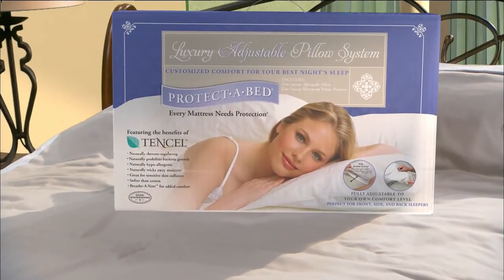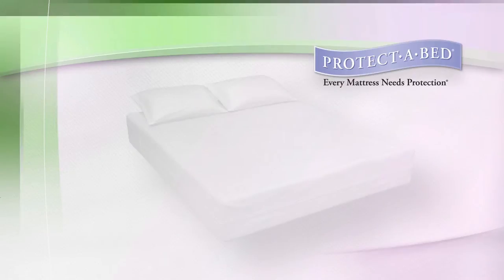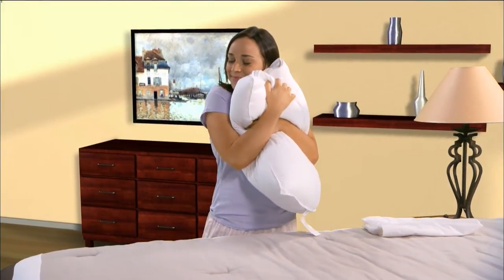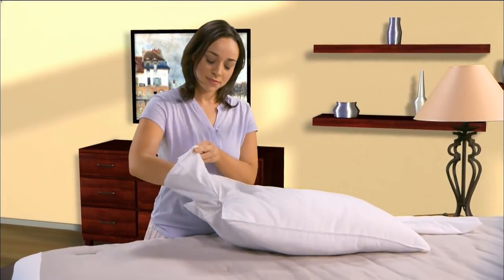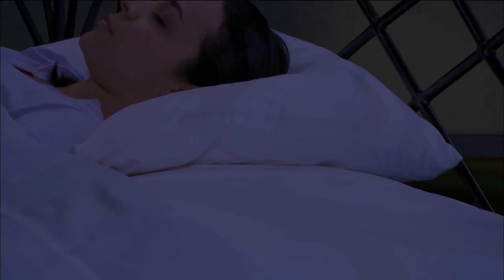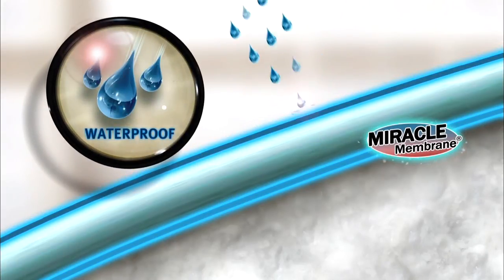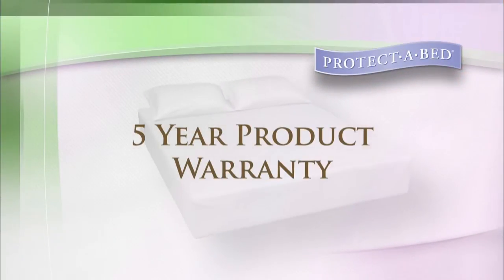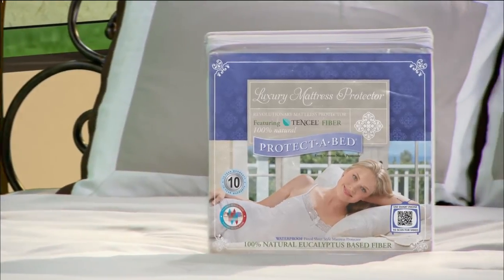Luxury Waterproof Tencel Lyocell Pillow With Adjustable Fill by Protect-A-Bed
The Protect-A-Bed Luxury Adjustable Pillow System was designed to provide an extremely comfortable sleep zone, but it is particularly beneficial for people with sensitive skin.

The pillow has a specially developed microfiber filling that makes it extra soft and fluffy, and the unique zipper closure allows you to adjust the amount of filling inside it so that you get the exact balance of height and firmness that you want.

The complete system also includes the pillow protector which uses a eucalyptus based fiber, called Tencel, which is naturally hypoallergenic, 100% organic, and manufactured without chemicals and in an environmentally friendly way. It can also wick away moisture from the body, which helps with comfort and thermal regulation.

This system includes both the luxury pillow and one pillow protector.

You also get the benefits of our Miracle Membrane® which is 100% waterproof and resistant to allergens and bacteria. Air vapor, however, can pass right through, which helps you stay cooler as you sleep.

Check out the video for more information and leave any questions in the comments below.